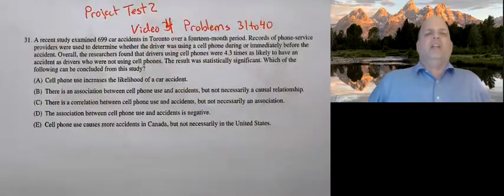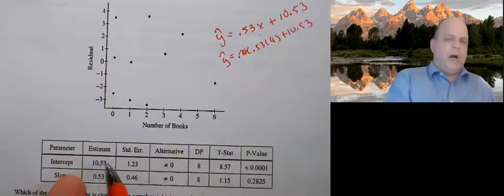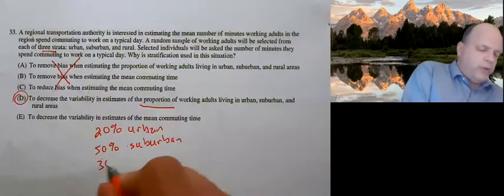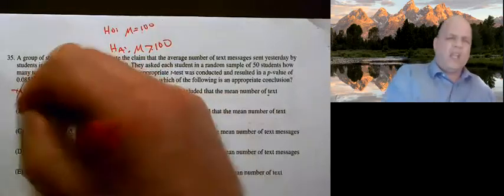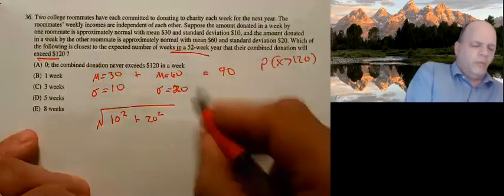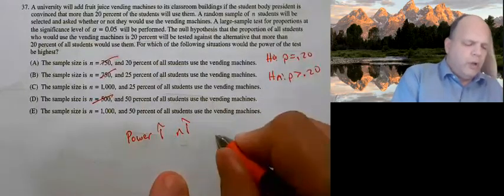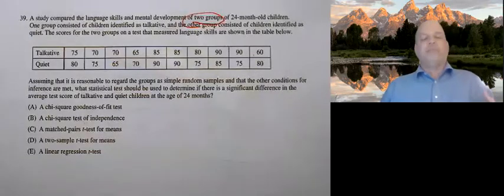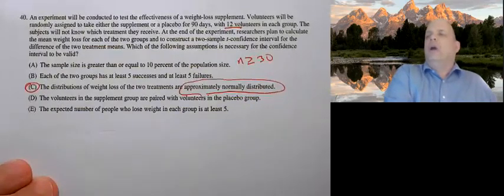Project Test 2 Problems 31 to 40